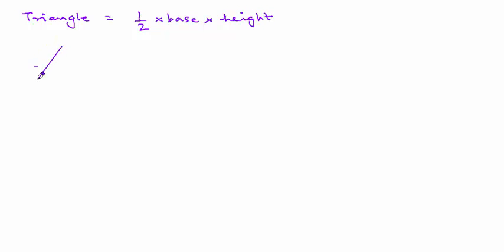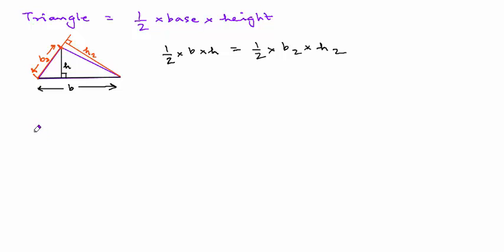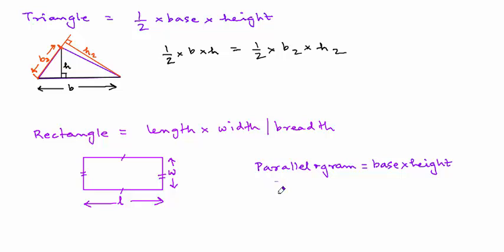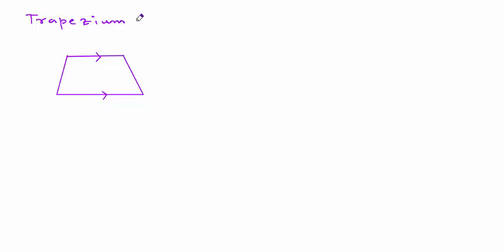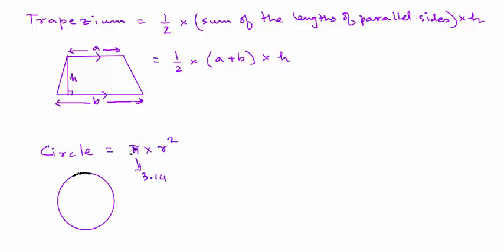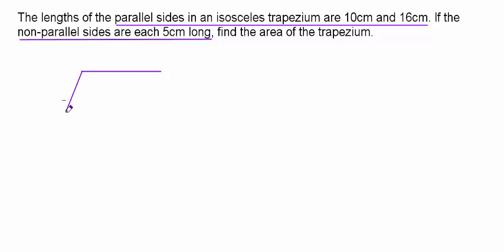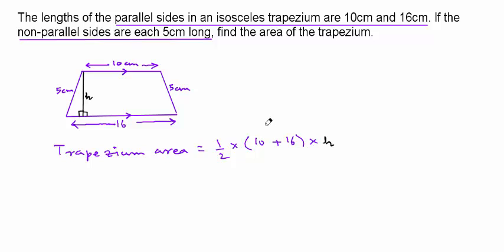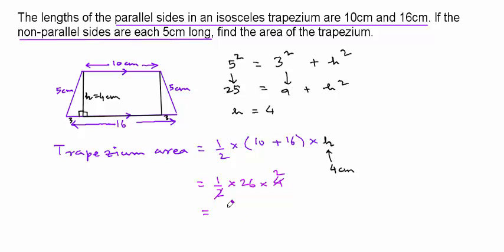Area of polygon